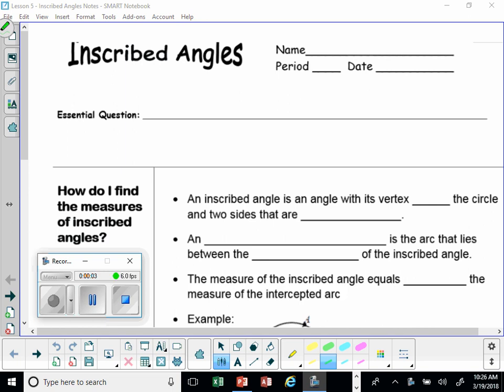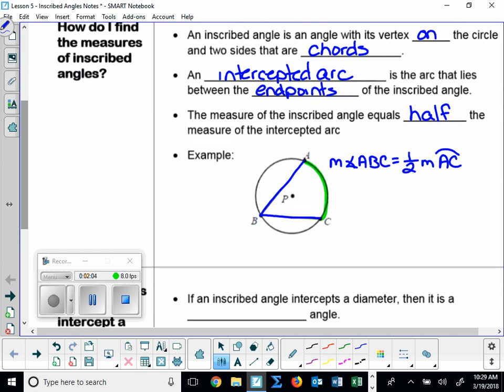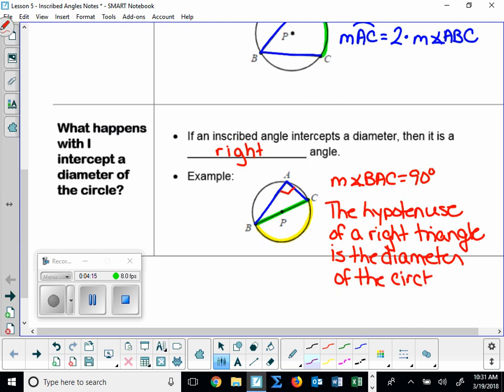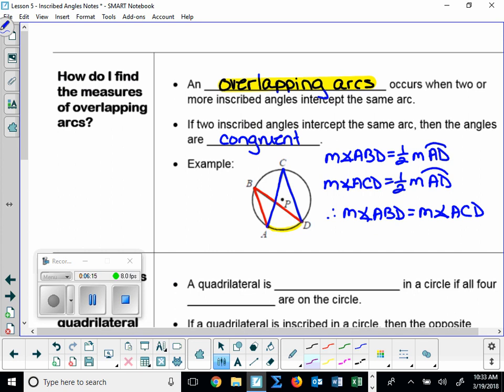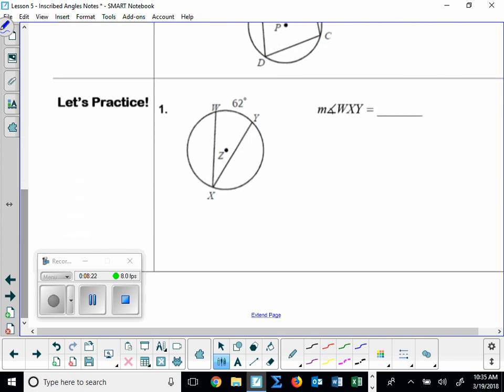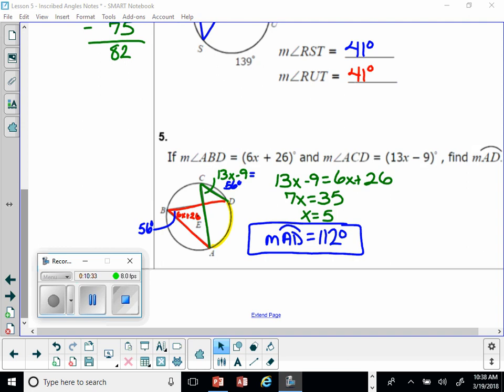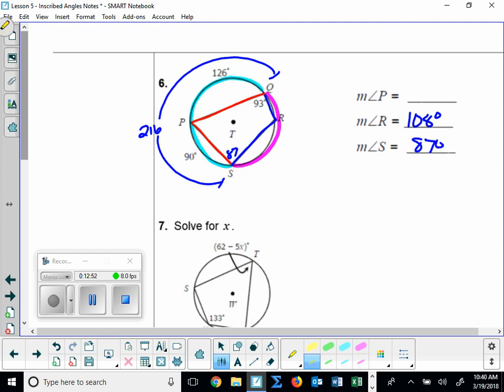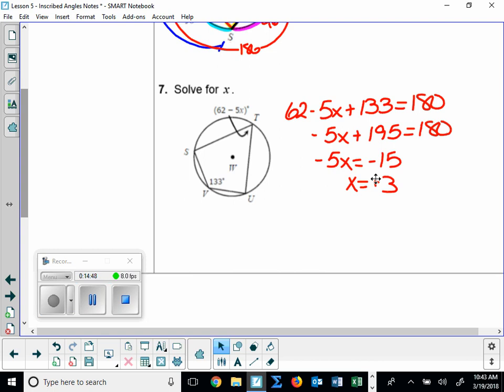1718 Lesson 3 Inscribed Angles